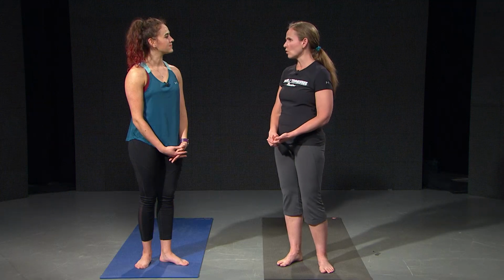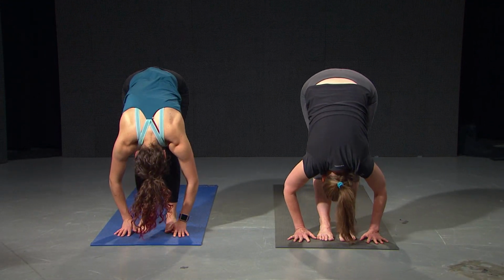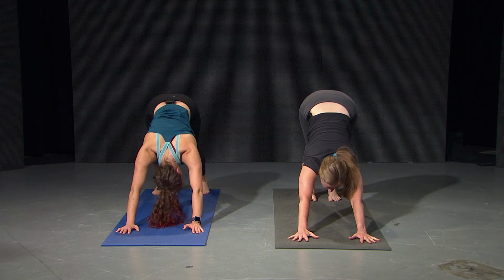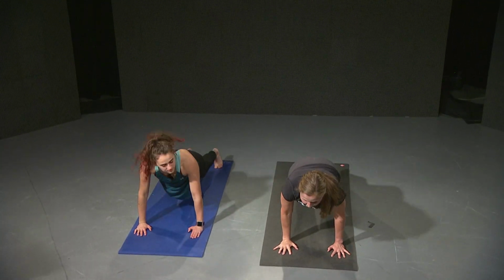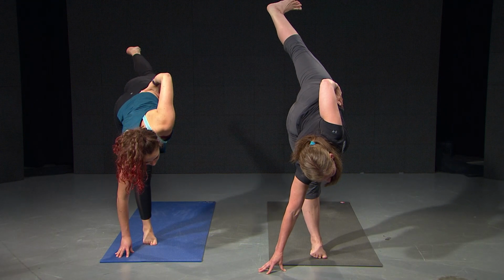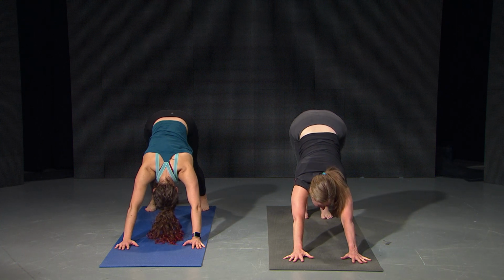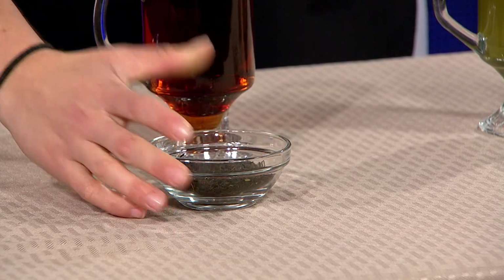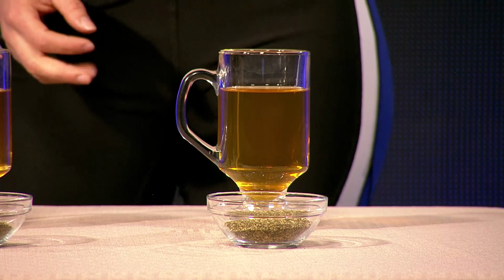Episode III - Namaste | Health Fit | Season 3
N A M A S T E ~ Are you ready for some powerful yoga flows that can also bring you a sense of peacefulness? In episode 3, we are YOGIS!

1:30 - Check out this powerful yoga routine!
15:12 - Exploration of a variety of teas and their AMAZING characteristics
18:46 - Mika will give you useful advice on HEALTHY relaxation
21:45 - Our guest speaker, Kaitlyn Appalsammy​ will talk about meditation and its POWERFUL benefits!